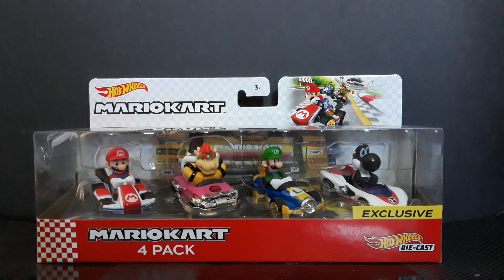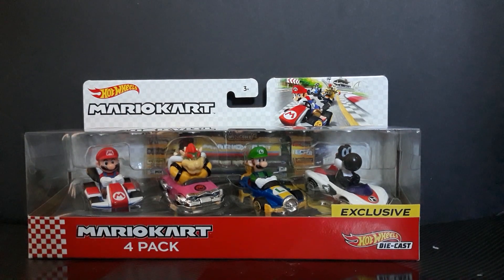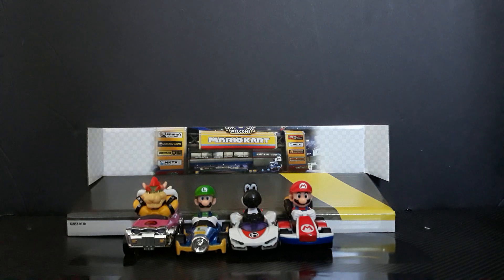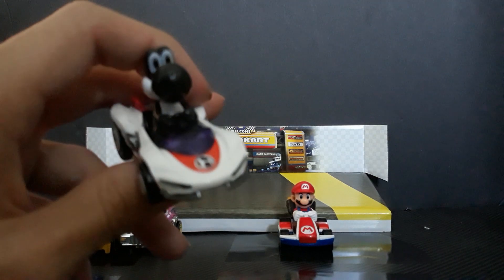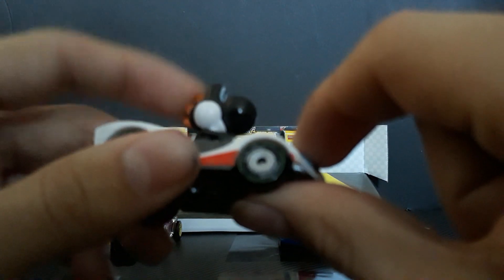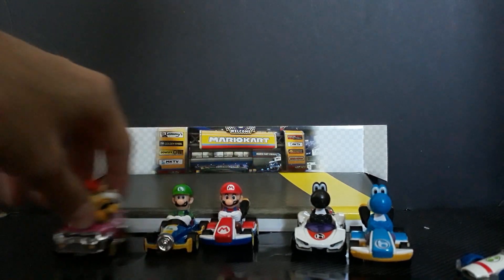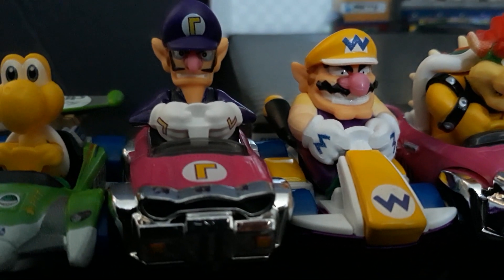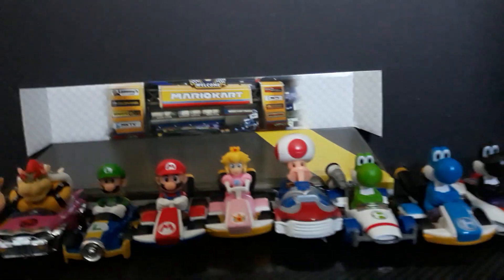Mario kart hot wheels black yoshi exclusive 4 pack review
Friend codes:
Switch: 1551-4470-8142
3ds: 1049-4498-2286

This set can be found on multiple sites online for sale

Btw hope you all have a good new year 2020